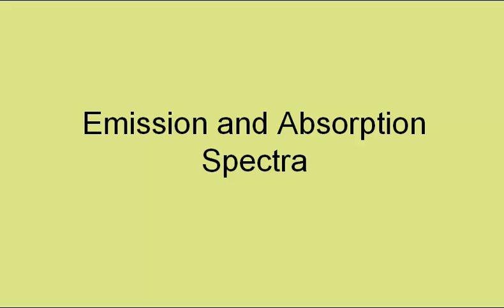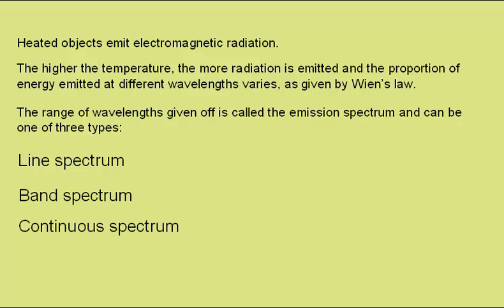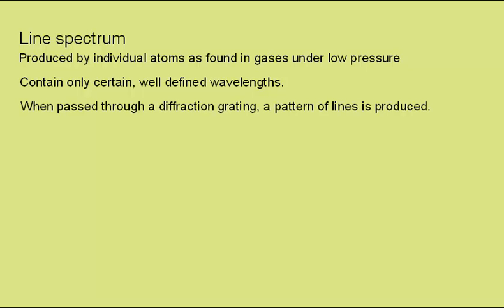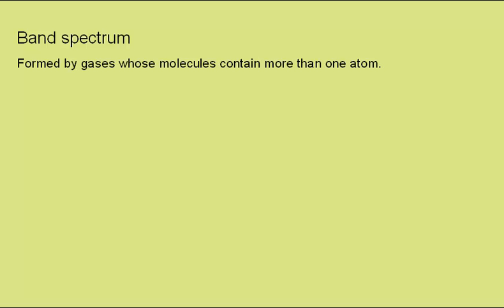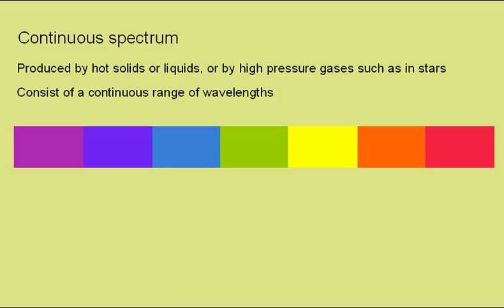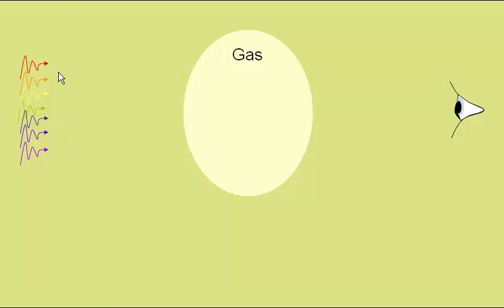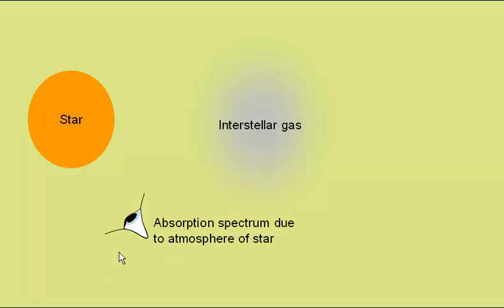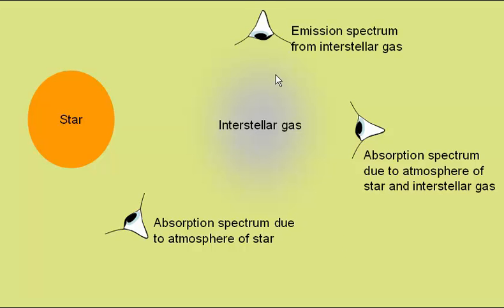Emission and absorption spectra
Looks at how emission and absorption spectra are produced by stars and clouds of interstellar gas, including line, band and continuous spectra. Aimed at UK A Level Physics but would be suitable for most post compulsory, pre-university Physics courses.